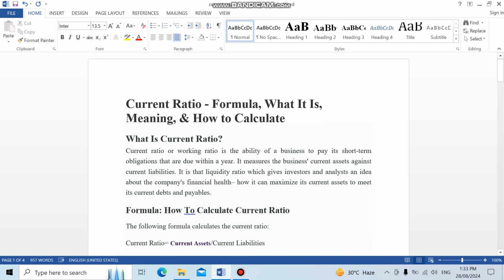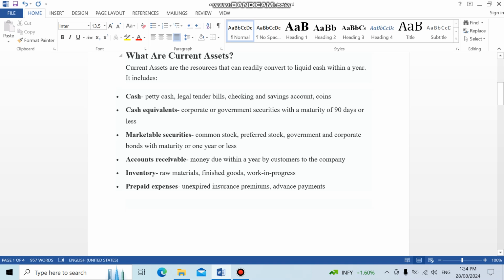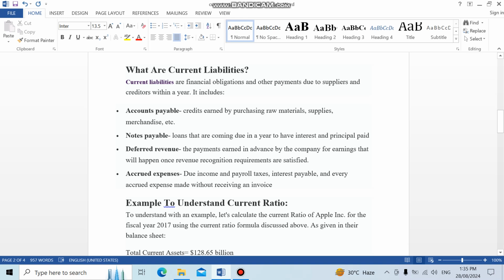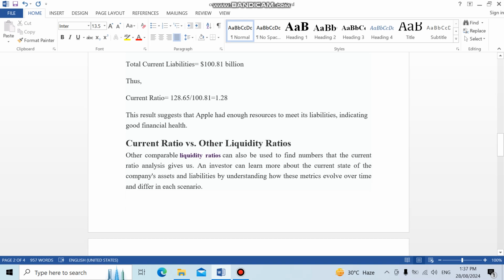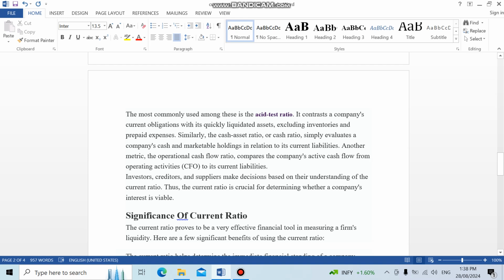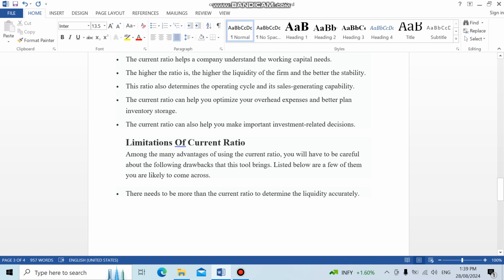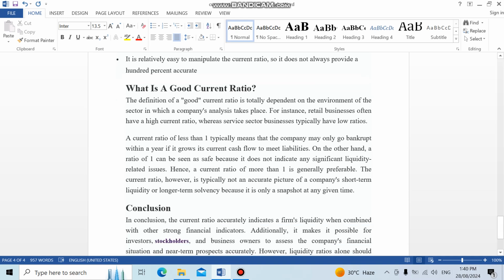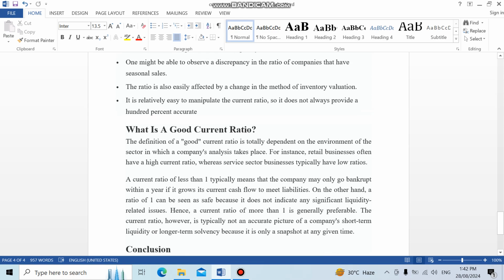What is Current Ratio - Formula, Meaning, difference from Quick ratio Calculation limitation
Current Ratio - Formula, What It Is, Meaning, & How to Calculate current ratio.What Are Current Assets?What Are Current Liabilities?Current Ratio vs. Other Liquidity Ratios Significance Limitations  What Is A Good Current Ratio